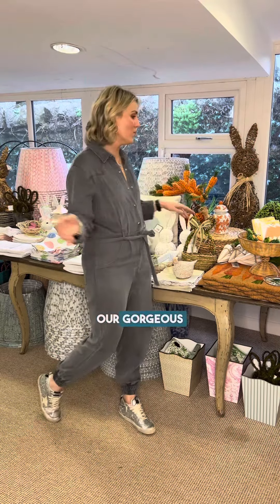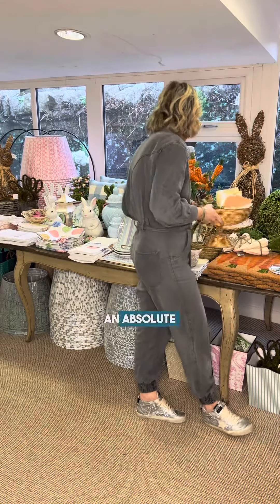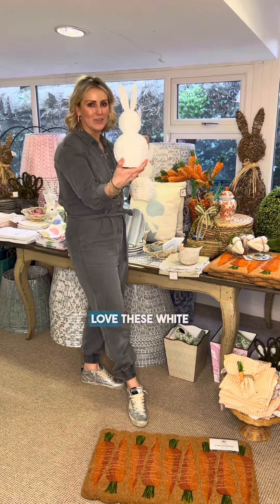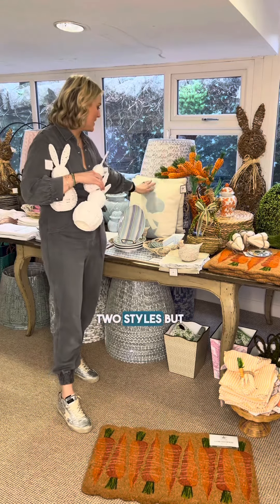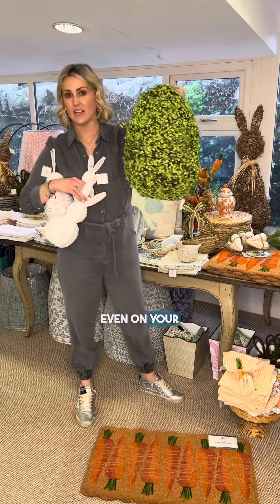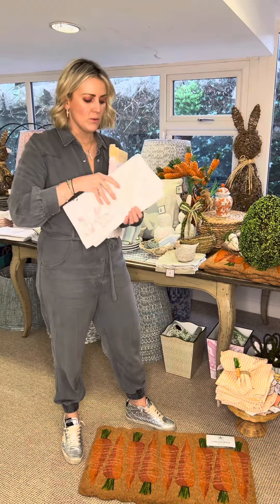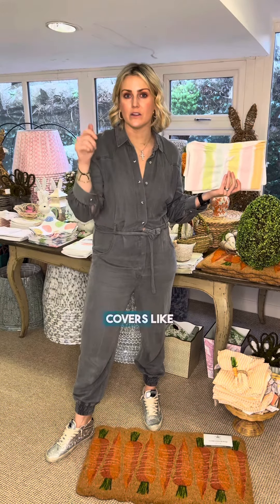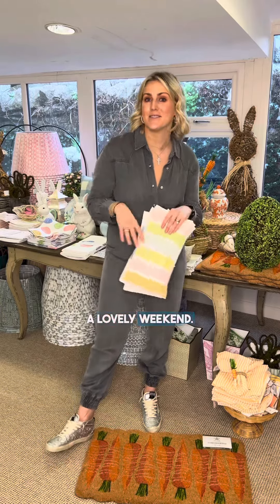Friday Favourites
🌼 Happy Friday! 🌿 Back with our Friday faves featuring all things Easter and spring! From cute carrot napkin rings to chic wicker bunnies, we're loving the vibes. And let's talk about that doormat – front door goals! Plus, our cushions are selling out fast, and our table runners are a must-have! Don't miss our top sellers back in stock. If you need anything, just give us a shout. Have a fab weekend! 🐣